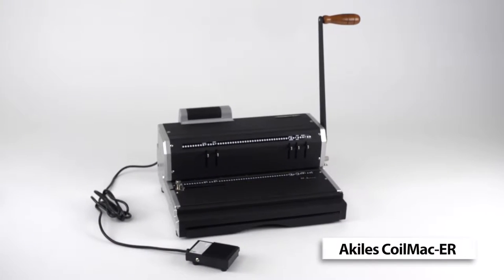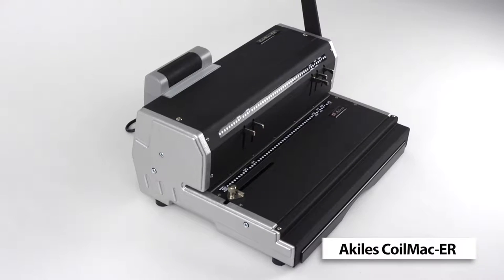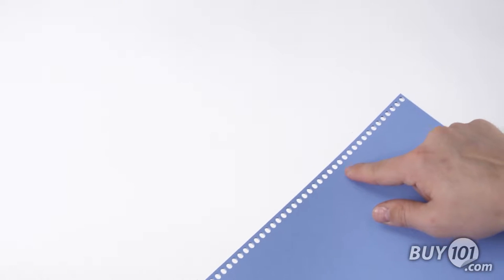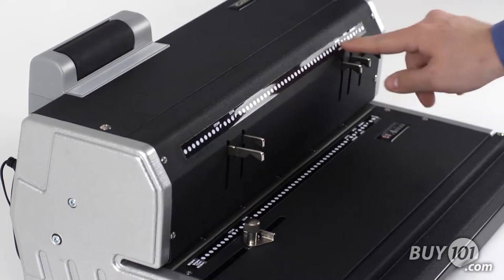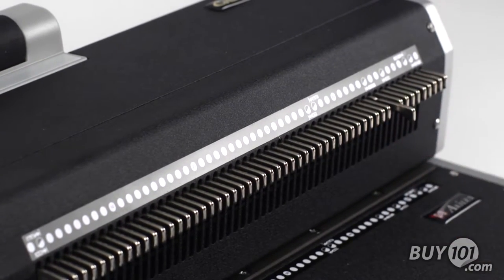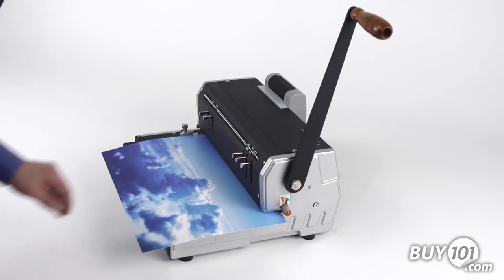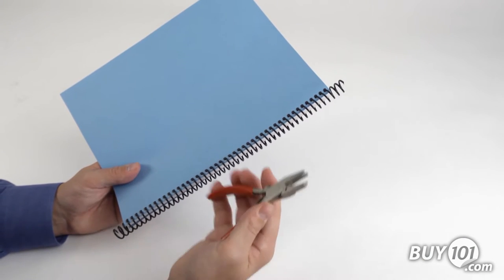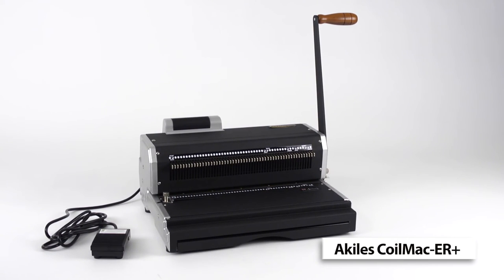Akiles CoilMac-ER vs. Coilmac-ER PLUS Spiral Binding Machines | Plastic Coil Binders | Binding101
The CoilMac-ER and ER-Plus are both function rich machines that make coil binding fast and easy. There are two main differences between the two machines, with the first being in the hole punching.

The CoilMac ER has a 4:1, .250 pitch punching die with 4 millimeter round holes. The CoilMac ER-Plus has a 4:1, .248 pitch punching die with 4 by 5 millimeter oval holes. These oval holes make coil insertion much faster compared to round holes.

The second difference is in the disengageable punching pins. On the CoilMac ER there are five dis-engageable punch pins and the machine is designed to punch the most common paper sizes. On the CoilMac ER Plus all 54 pins can be independently pulled & disengaged providing the ability to punch any paper size.

Both units have a side margin control that makes sure the punched holes are evenly centered for all document sizes. They offer an extended 13” punching length with open ends for larger size documents. The Top Electric Roller Coil Inserter is foot pedal activated for hands-free operation, making coil inserting surprisingly fast and easy.

All of our coil binding systems include a pair of hand cutter crimping pliers at no additional charge. Simply insert the end of the coil into the crimping tool and squeeze.